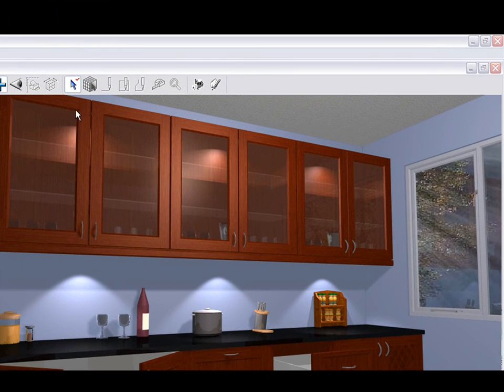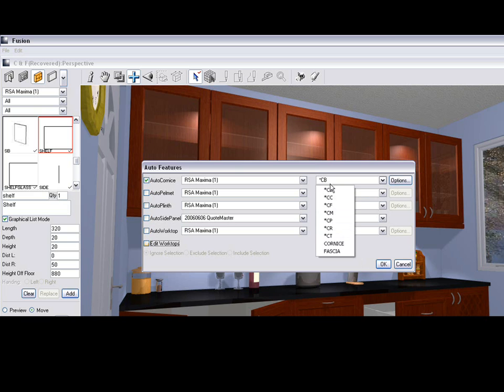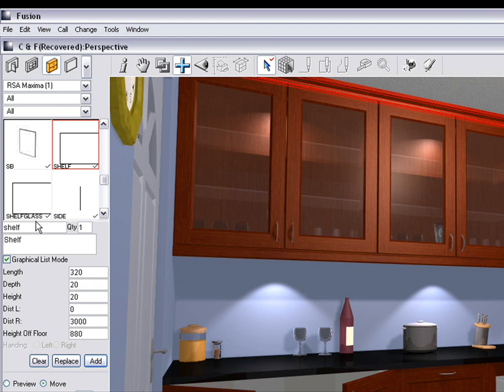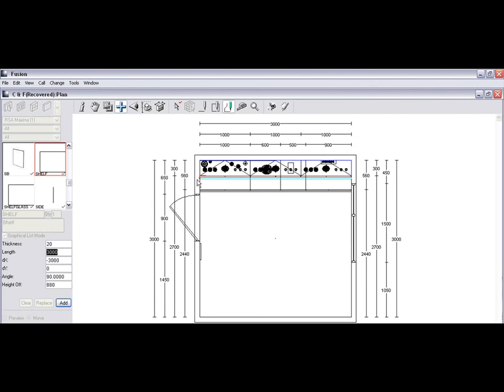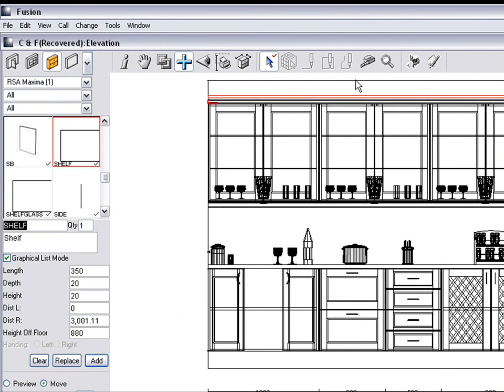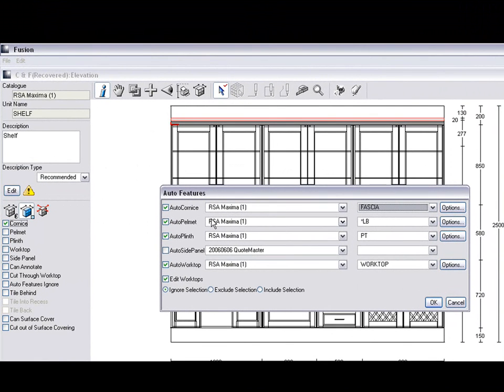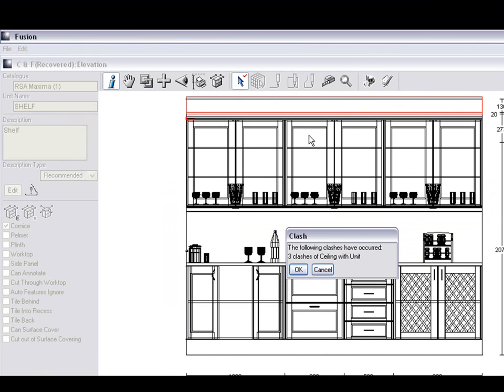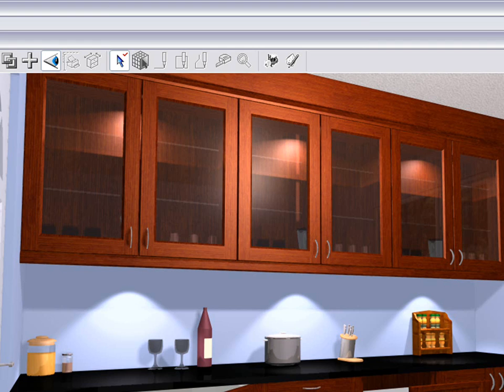Creating Fusion Version 15 Bulk heads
This is how to creat nice Bulk Heads in Fusion